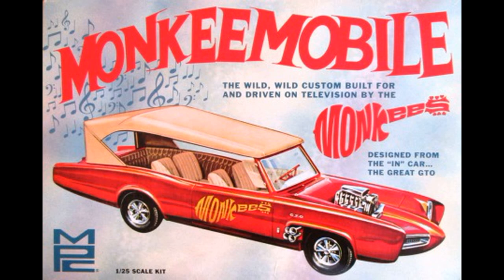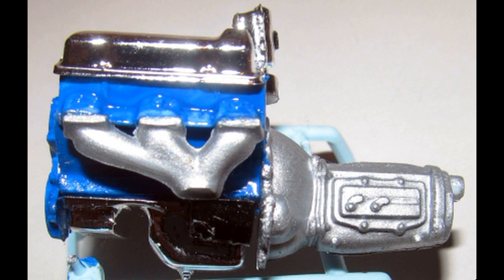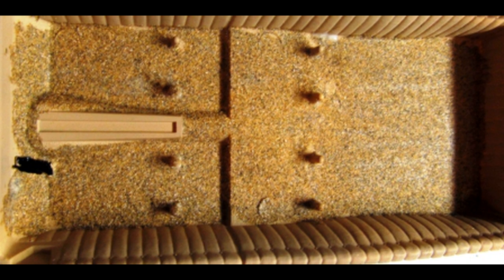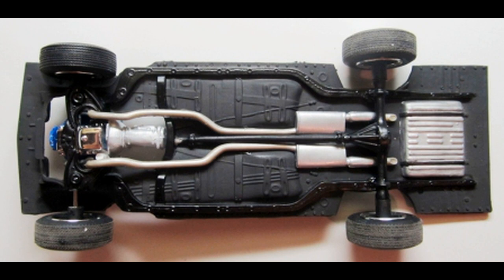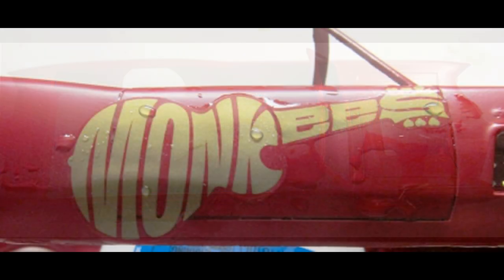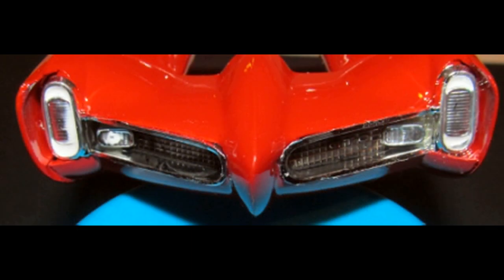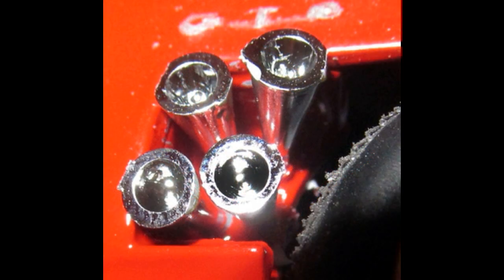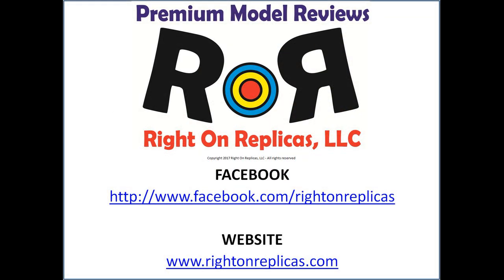How to Build the Monkeemobile 1:25 Scale MPC Model Kit #772 Review